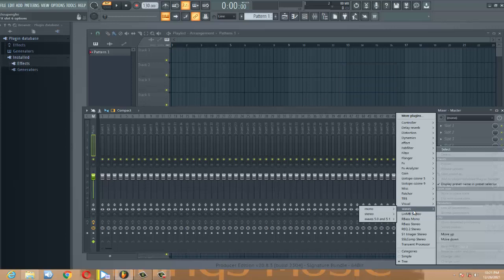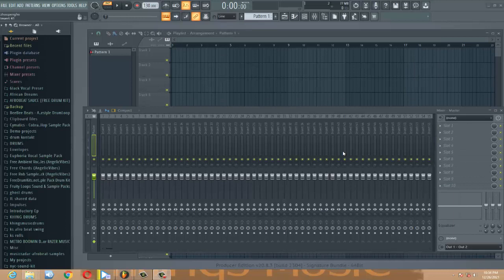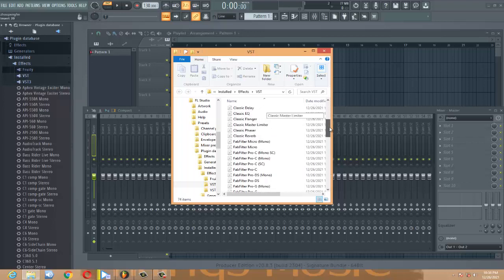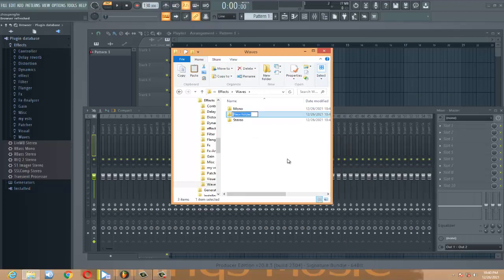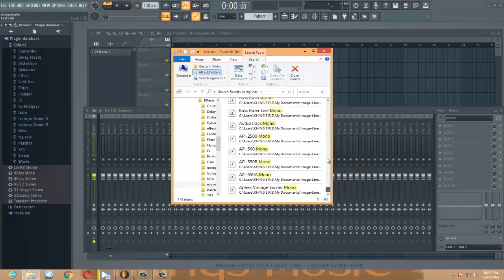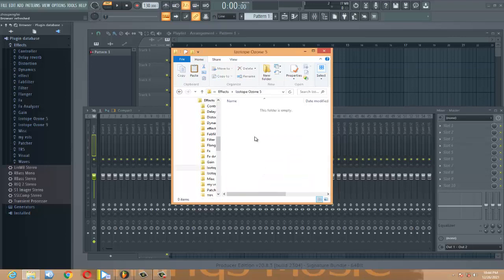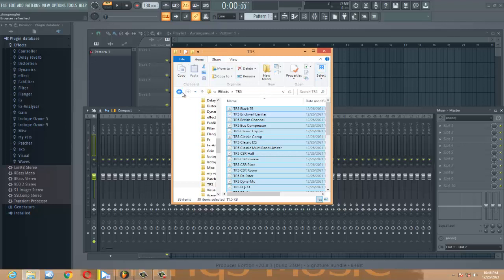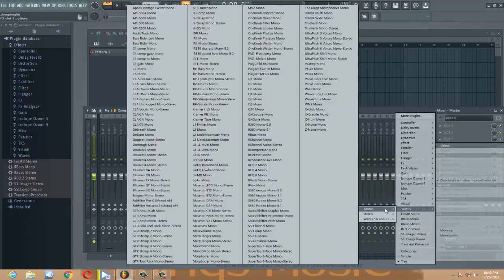How To Access & Organize Your Waves Plugins In FL Studio Easily